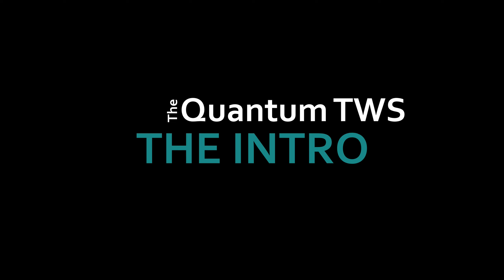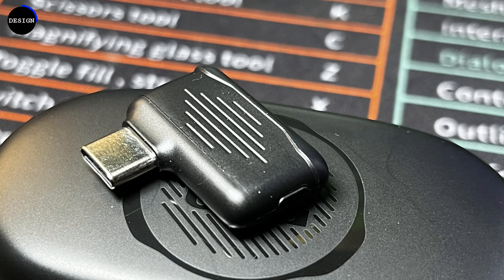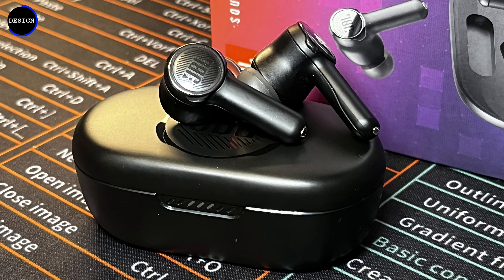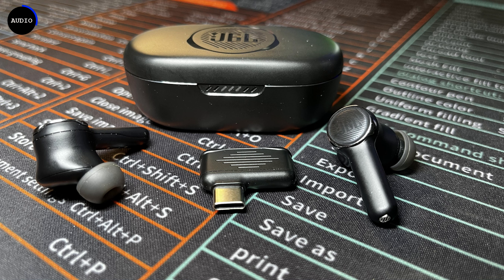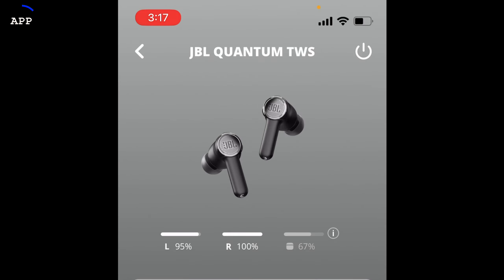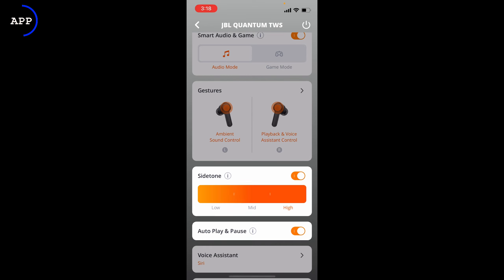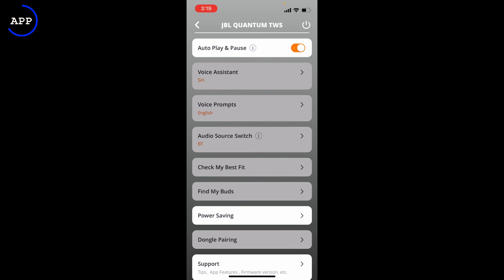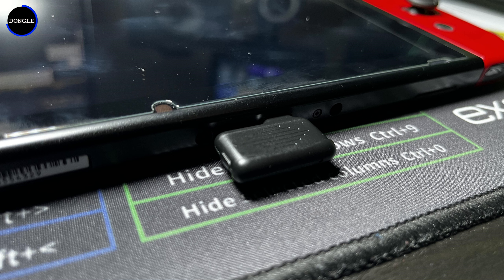JBL Quantum TWS Gaming Earbuds Review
THE UNBOXING: 00:00:00
THE INTRO: 00:01:44
THE DESIGN 00:02:11
THE AUDIO 00:05:54
THE APP 00:06:54
THE DONGLE 00:11:19
THE MIC TEST 00:12:00
THE EXTRA BITS 00:12:17
THE CONCLUSION 00:12:54

If you want to rep our cool style then check this merch out -